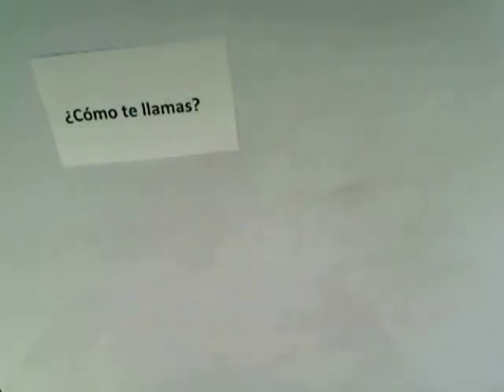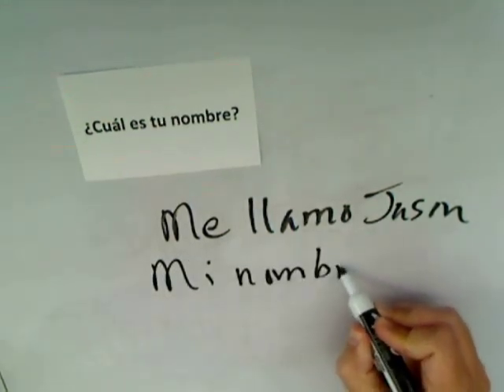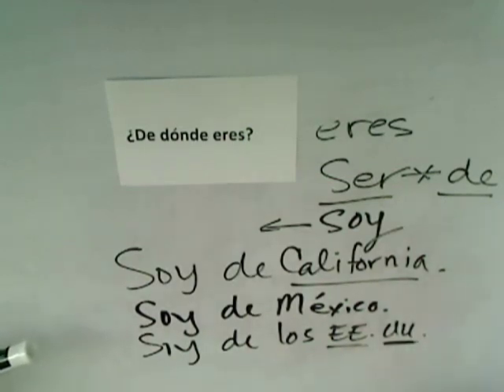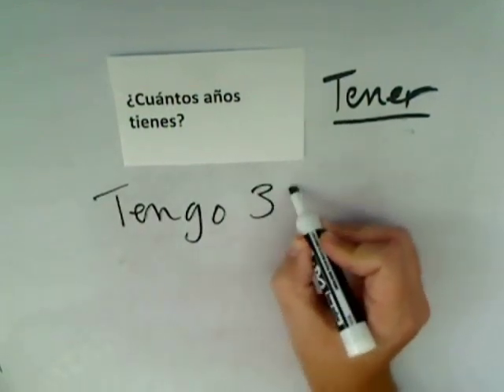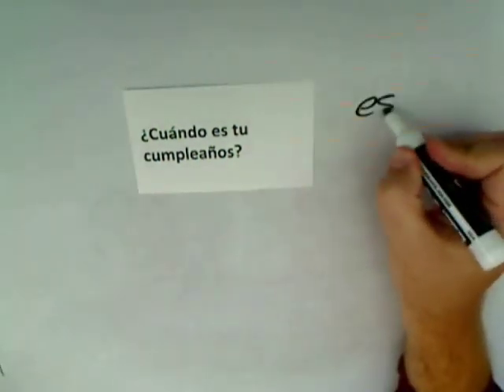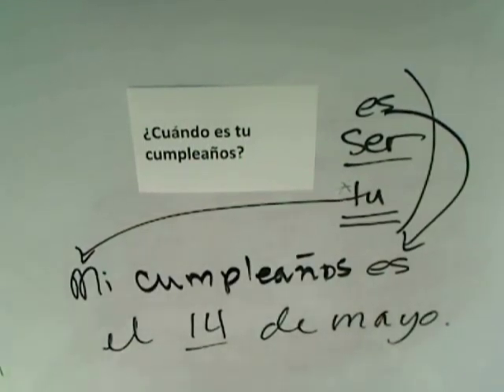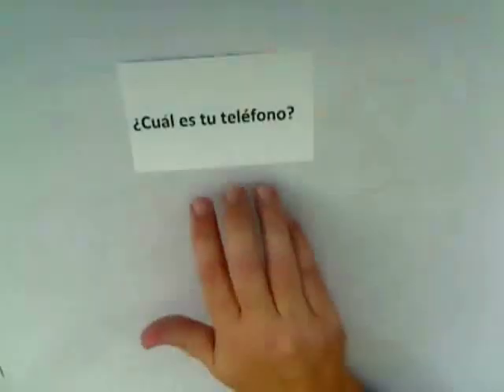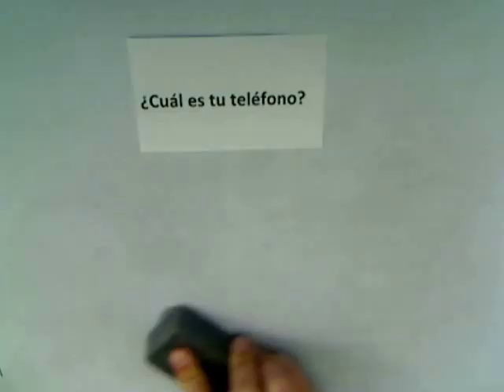Asking and Answering Questions in Spanish, Part 3: Basic Personal Information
Practice your Spanish in Professor Jason's Interactive Online Classes. Private and group classes available!
In Lesson 3 of my 13-part lesson on Asking and Answering Basic Questions in Spanish I cover ways of answering a number of questions used to elicit basic personal information, such as someone's name, age, address, etc.